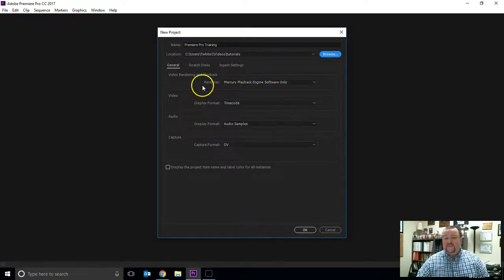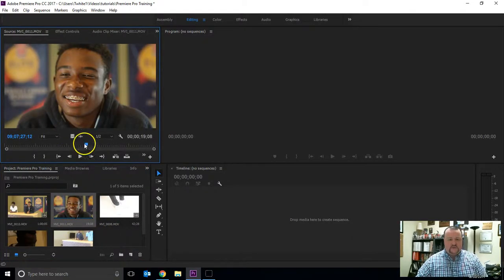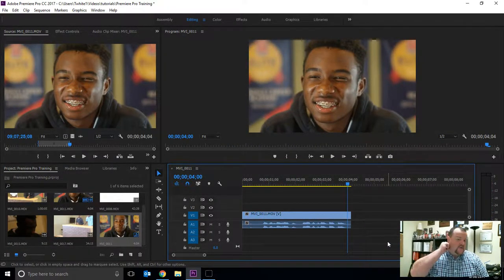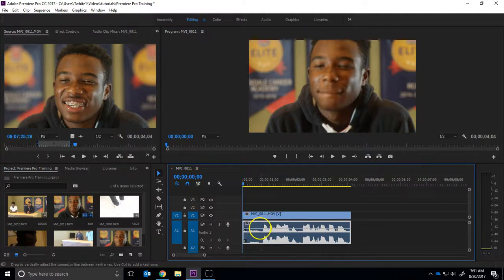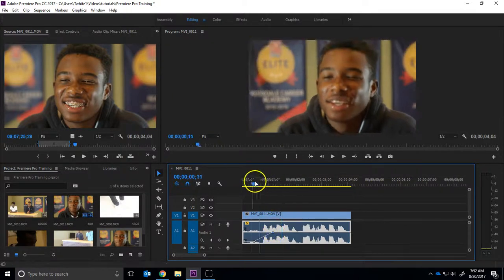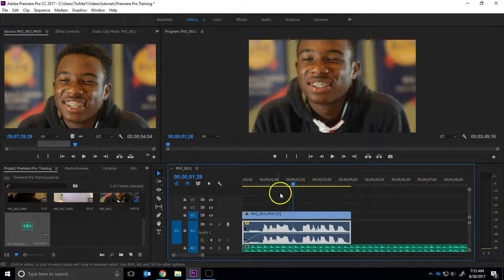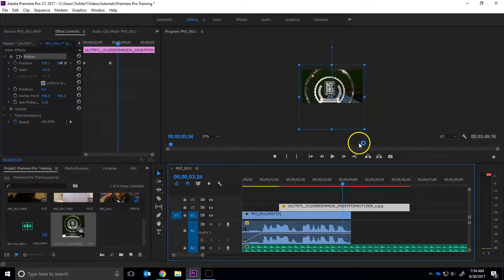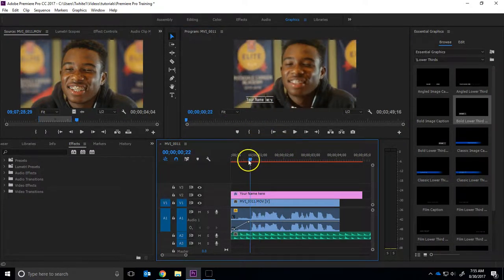Basic Premiere Pro Training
Mr. White introduces you to the basics of editing in Premiere Pro.